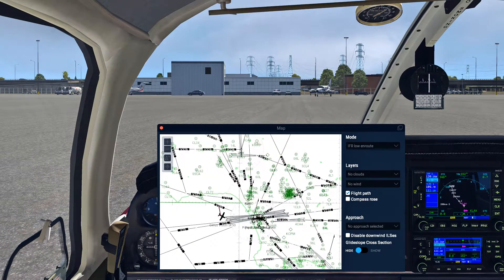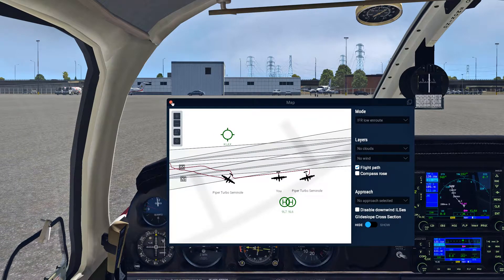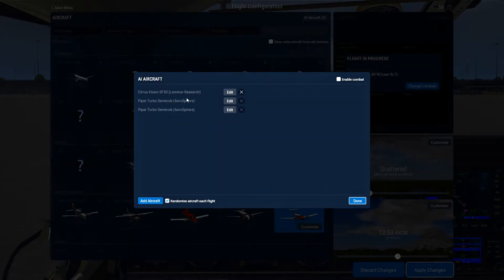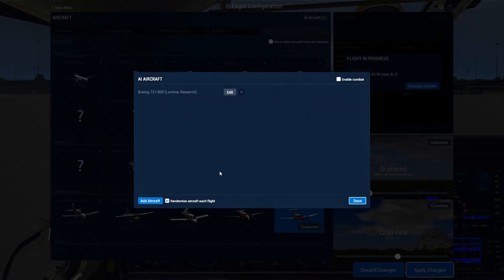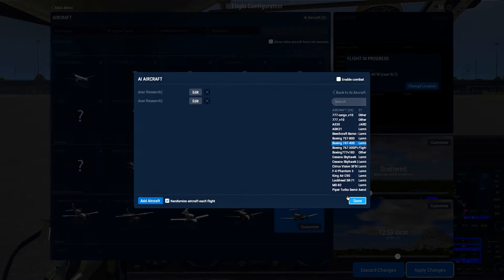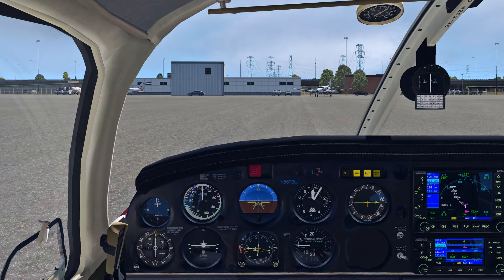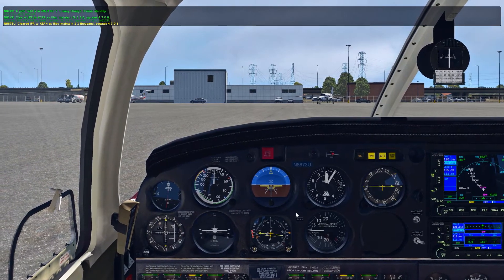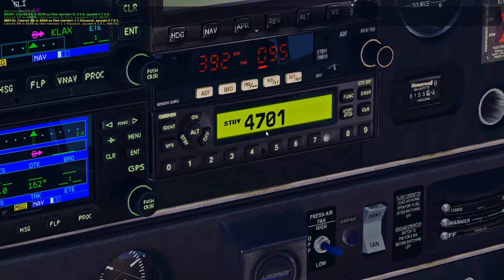X Plane 11 Beta-"A Gate Hold is in effect for a runway change"-How To Fix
When you get this message: "A Gate Hold is in effect for a runway change. Please standby" and nothing happens after that, don`t wait. This video will show you how you can skip the endless "Standby".